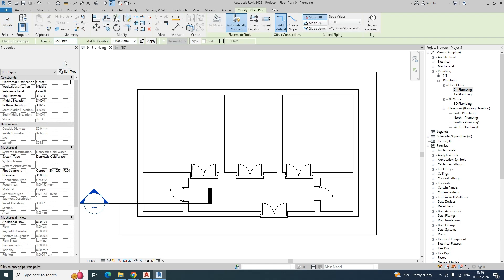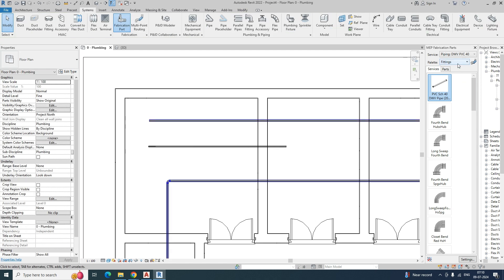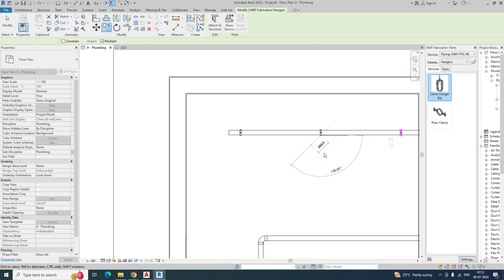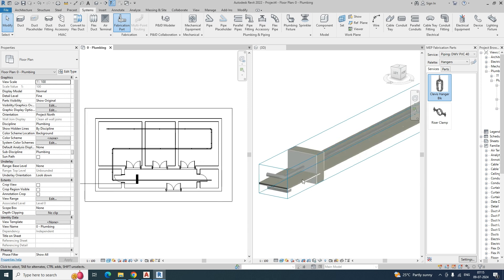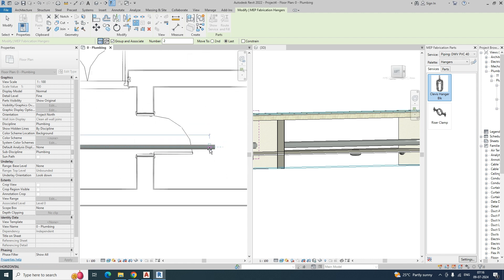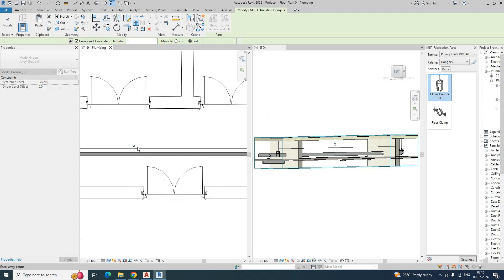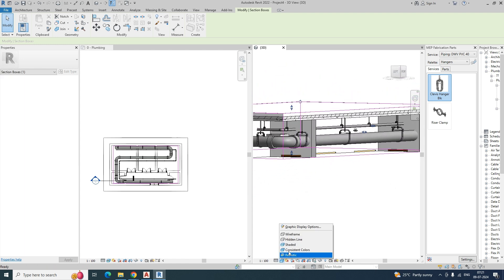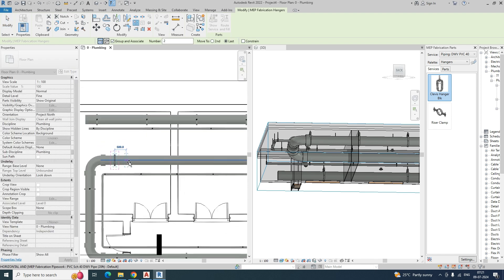REVIT MEP PIPING HANGER SUPPORT//FBARICATION PART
Creating pipe fabrication parts in Revit involves several steps. Here’s a general guide to help you through the process:
1. Set Up the Project:
Open Revit and either create a new project or open an existing one.
Ensure that the Fabrication Parts feature is enabled in your project settings.
2. Load Fabrication Parts Content:
Go to the Insert tab.
Click on Load Family.
Navigate to the folder containing your pipe fabrication parts and load the required families.
3. Create a Piping System:
Go to the Systems tab.
Select Piping.
Choose the appropriate system type (e.g., Domestic Hot Water, Sanitary, etc.).
4. Place Fabrication Parts:
In the Systems tab, select Fabrication Parts.
The Fabrication Part Browser will open. Use this browser to find the pipe and fittings you need.
Select the pipe or fitting and place it in your model by clicking on the desired location.
5. Connect Parts:
Use the Route and Fill tool to connect your parts. This tool automatically connects pipes and fittings based on the selected path.
Adjust the alignment and connection points as needed.
6. Modify Fabrication Parts:
Select the placed part in the model.
Use the Properties palette to modify dimensions, materials, and other parameters as needed.
7. Add Hangers and Supports:
Select Fabrication Hanger.
Place hangers along the pipe runs as required. Adjust their spacing and types based on your design criteria.
8. Generate Fabrication Schedules:
Go to the View tab.
Select Schedules.
Create a new schedule for pipe fabrication parts to list quantities, types, and other relevant information.
9. Coordinate with Other Systems:
Use Revit’s coordination tools such as Clash Detection to ensure that your pipe runs do not interfere with other systems in the building.
Adjust the layout as necessary to resolve any conflicts.
10. Create Shop Drawings:
Use the Detailing tools to create shop drawings.
Annotate your drawings with necessary information such as dimensions, part numbers, and installation instructions.
Additional Tips:
Use Filters and View Templates: To manage the visibility of different systems and parts, use filters and view templates effectively.
Regularly Save and Back Up Your Work: This ensures that you do not lose progress and can revert to previous versions if needed.
Stay Updated with Revit’s Documentation and Community Forums: Autodesk’s documentation and forums can provide additional insights and solutions to specific issues you might encounter.